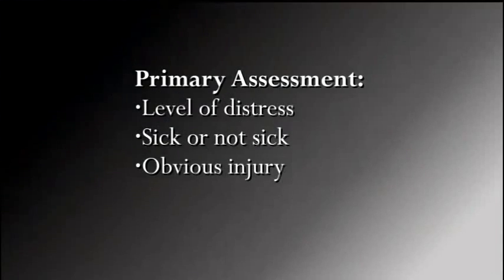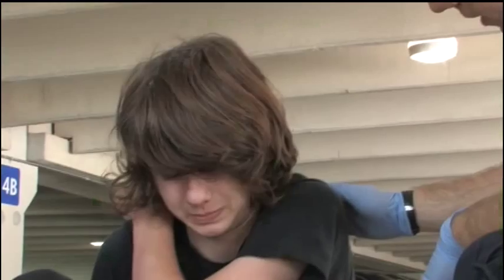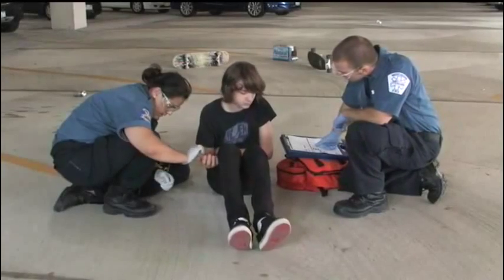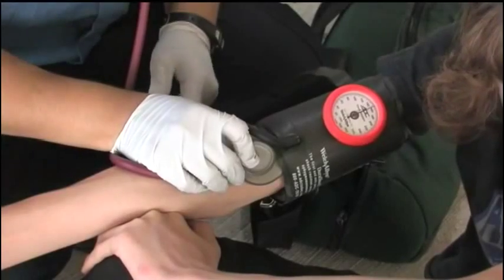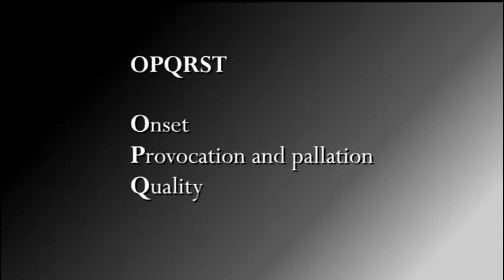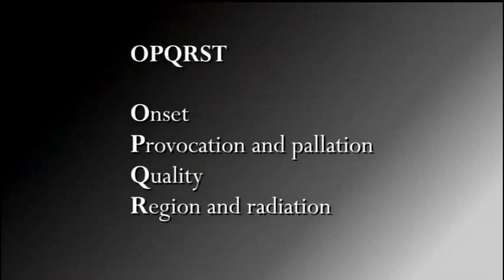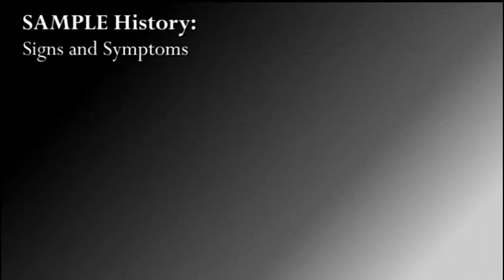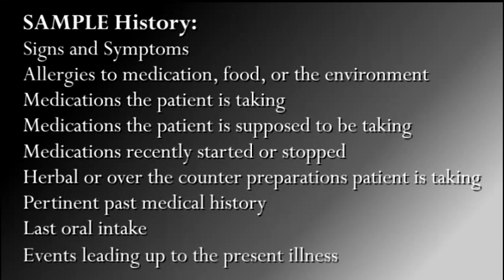14: Trauma Assessment